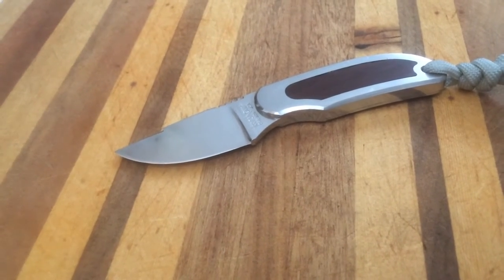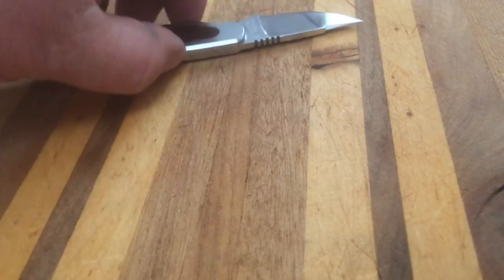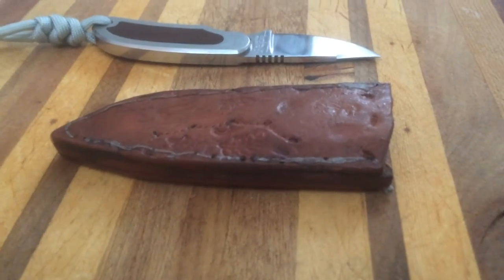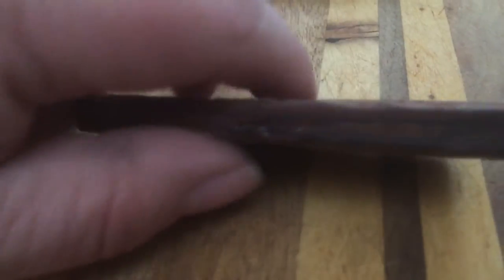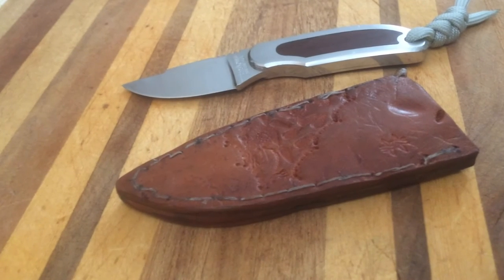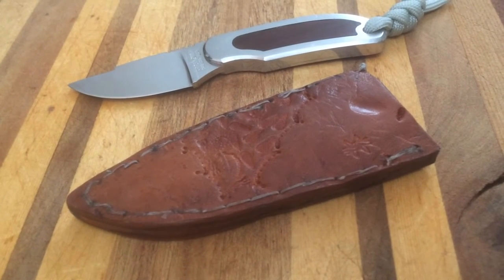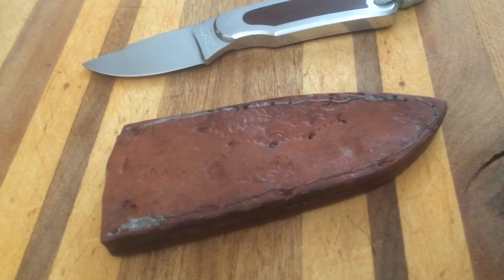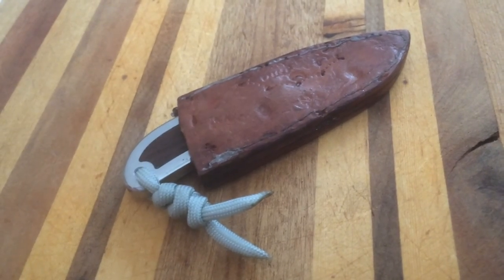Handmade Leather Sheath For A Kershaw 2220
My daughter gifted me a piece of leather she tooled in a 4h workshop. I soaked it in water, cut out 3 pieces all the same shape but hollowed out one as the middle piece for the knife insertion. I used regular sewing needles and doubled up thread and stitched it together. Then I epoxied it together as well and let it dry over night, then I sanded down the outside seems and oiled the leather. This was my very first attempt at leatherwork. It's not perfect but, it's good enough and it's functional.